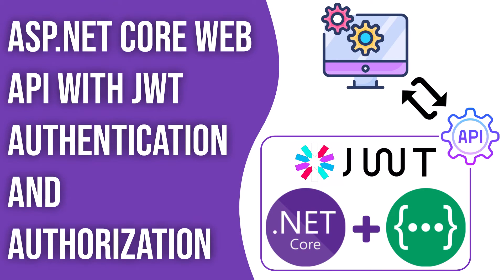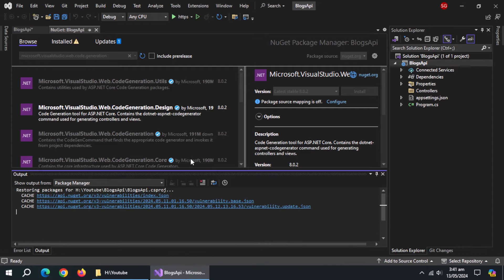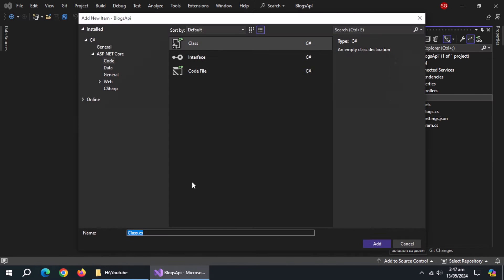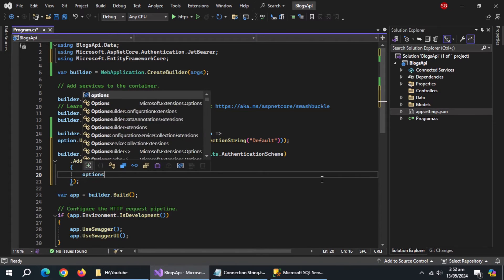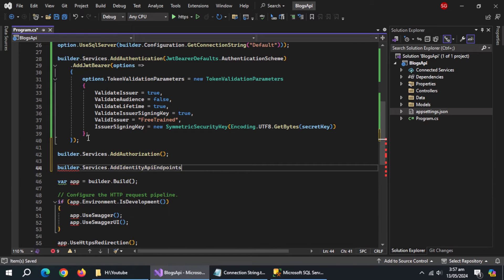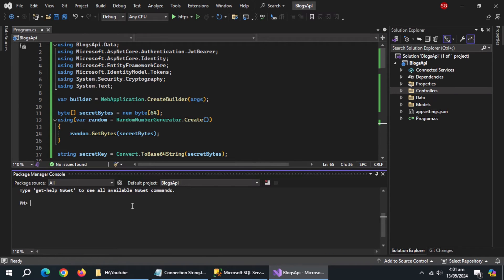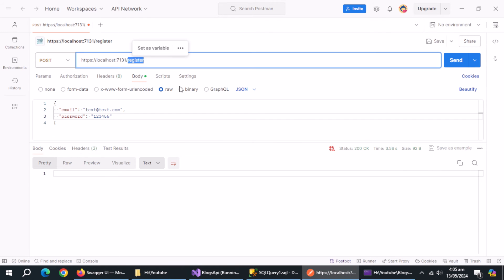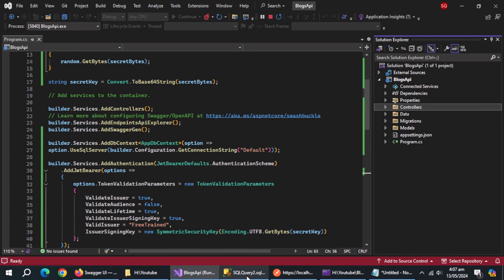Create Asp.Net Core Web API with JWT Authentication And Authorization [Complete Tutorial]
In this video, we'll create asp.net core web api with JWT authentication and authorization from scratch. For this API, we'll be using .Net 8 version.

Upgraded Version of this API:
Part 2. Create Asp.Net Core Web API With JWT Role Based Authorization Using Identity Framework From Scratch

Part 3. Create Role Based User Management API Using Dynamic Policies In Asp.Net Core Web API

Part 4. ASP.NET Core Web API with JWT Authentication & Refresh Tokens using SQL Server + Identity Server

What will you learn:
1. How to create asp.net core web api
2. How to create modal class
3. How to create Application DB context classes
4. How to configure identity framework
5. How to implement JWT authentication along with identity framework
6. How to create authorized controllers
7. How to use SQL Management Studio with Visual Studio

Connection String:
"ConnectionStrings": {
  "Default": "Server=[ServerName];Database=[DatabaseName];Trusted_Connection=True;MultipleActiveResultSets=true;TrustServerCertificate=true"

Time Stamps:
00:07 Create Project
00:38 Import Required Packages
02:08 Create Modal Class
03:28 Create AppDbContext Class
04:08 Do Configuration In Program file
04:47 Declare Connection String
08:14 Create Authorized Controller
08:45 Create Migrations
09:05 Create Database
09:35 Testing
09:46 Registration
10:31 Login
10:49 Access The Authorized Controller Using Bearer Token